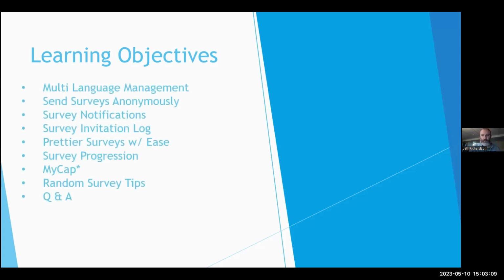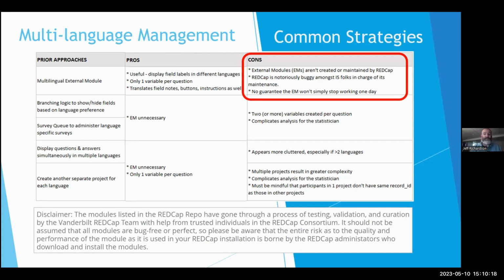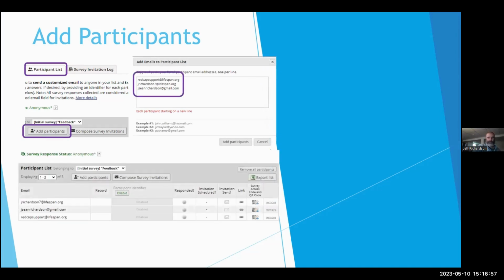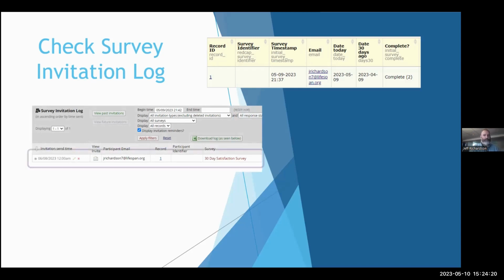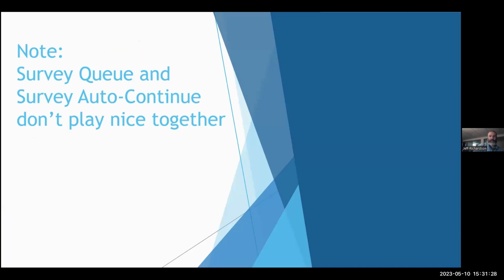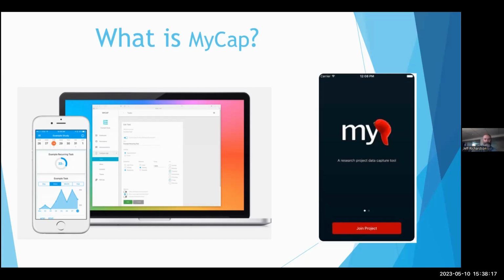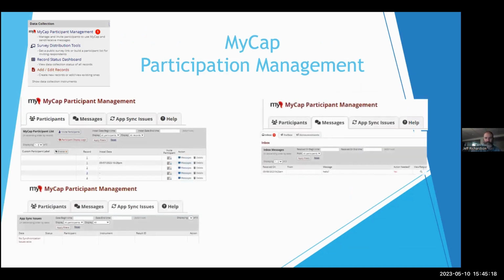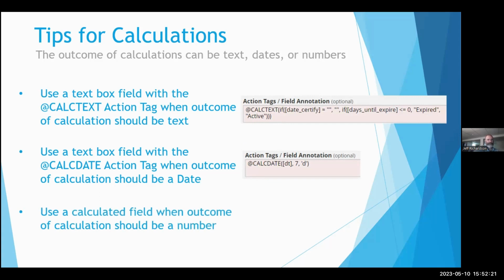Advance-CTR REDCap Advanced Survey Customizations and Multi-Language Management Workshop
Presenter: Jeffrey Richardson
Institution and Department: Lifespan, Biostatistics Department
Description: Jeffrey Richardson will be presenting on the Advance-CTR REDCap Advanced Survey Customizations and Multi-Language Management Workshop. This workshop provides design tips and suggestions to improve the look and flow of surveys in REDCap. Mr. Richardson will also review existing options for administering surveys in multiple languages.